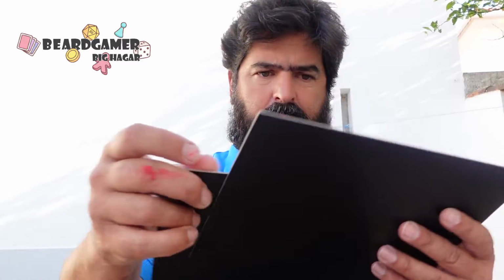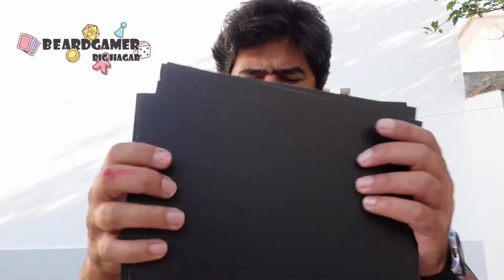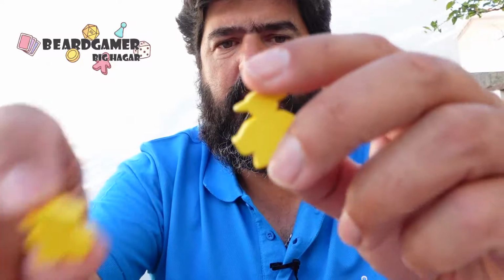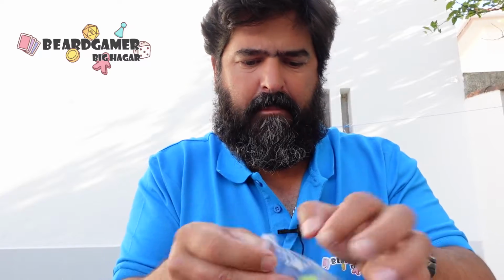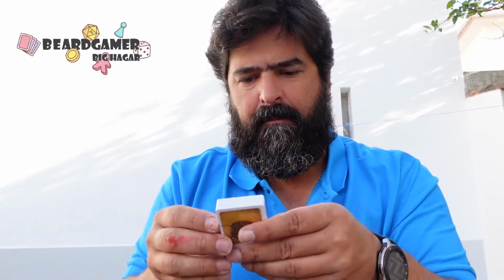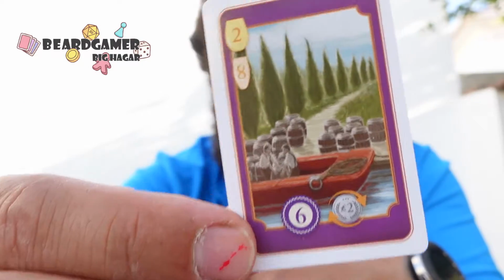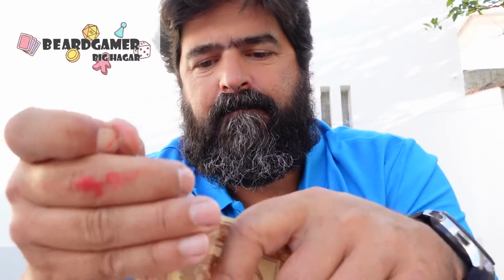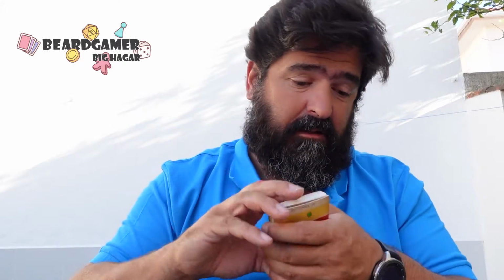What's in the Box? 15 - Viticulture Essential Edition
Viticulture - Essential Edition, is a board game for 1 to 6 players, by the renown Stonemaier Games.
This game is one of the favourite by many boardgamers all over the world so I bought it and now am able to show you all What's in the Box!
Cheers!